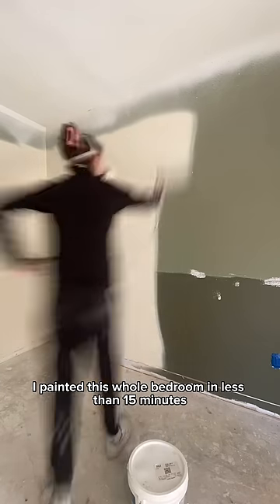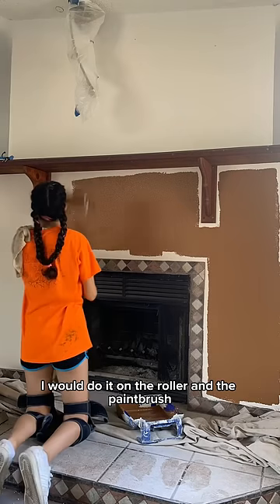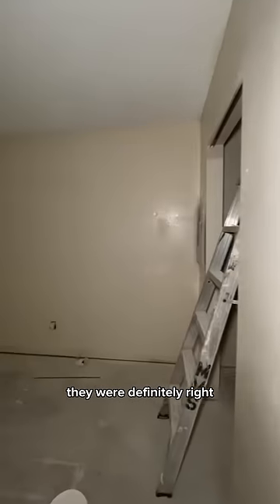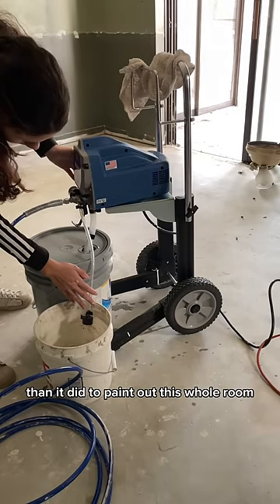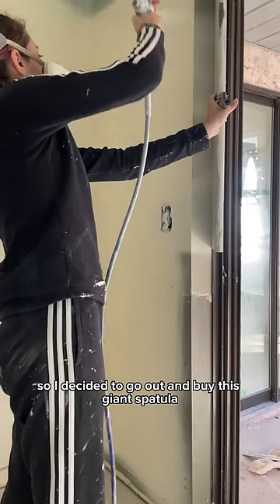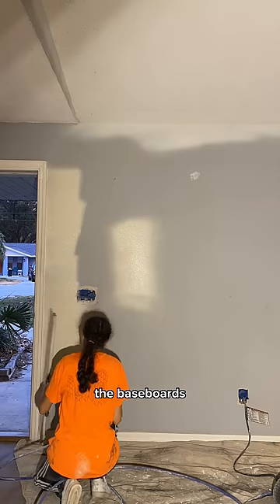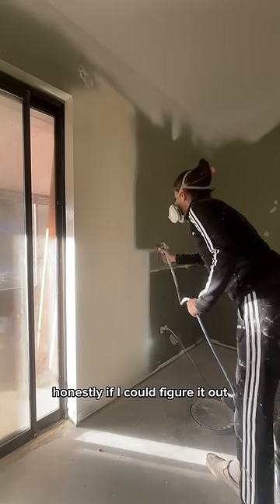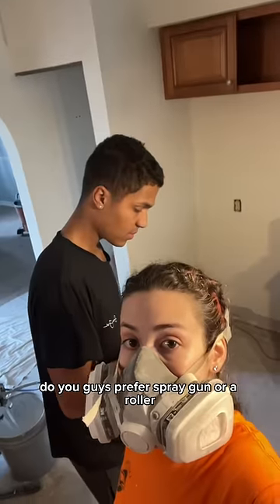I painted an ENTIRE room in 15 MINUTES??